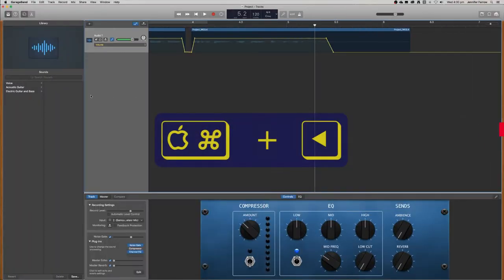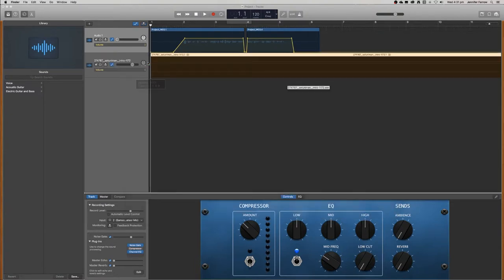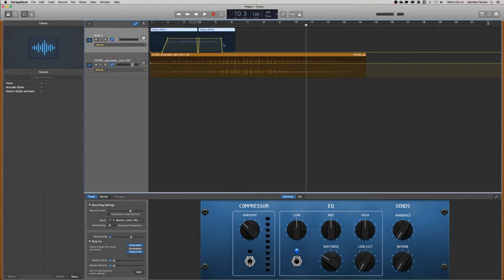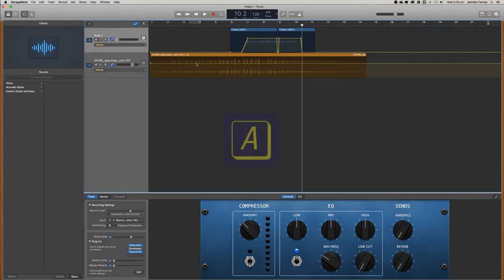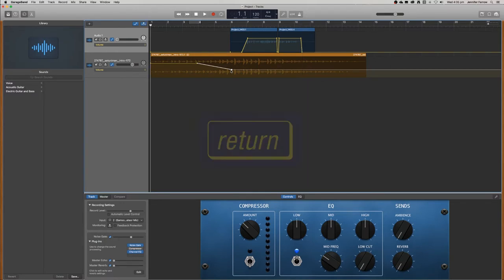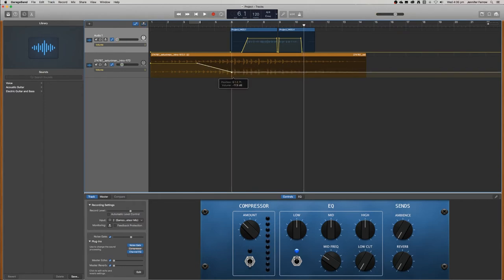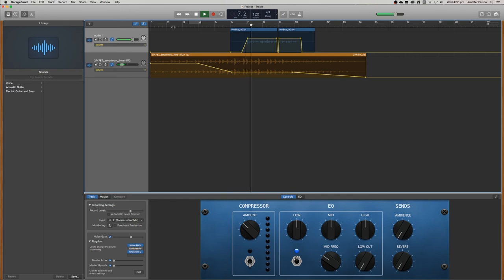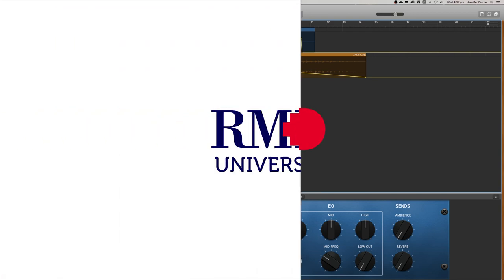How to import and fade out music using GarageBand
The video tutorial will show you how to import new audio files into your existing project.

Additionally, the video will demonstrate how to use automation to manipulate the volume for any imported audio files.